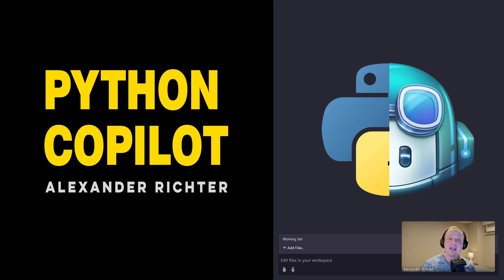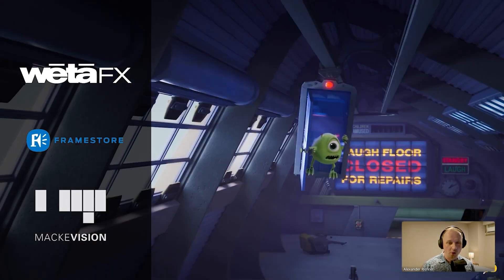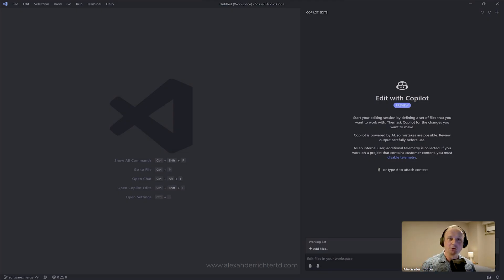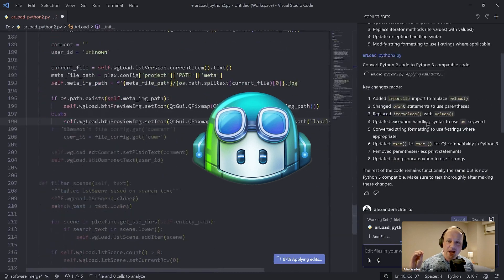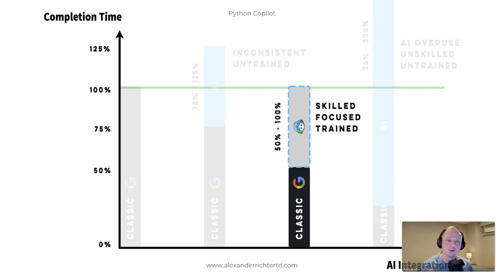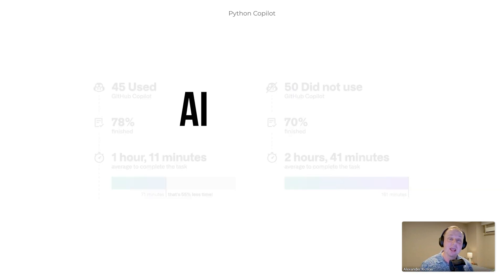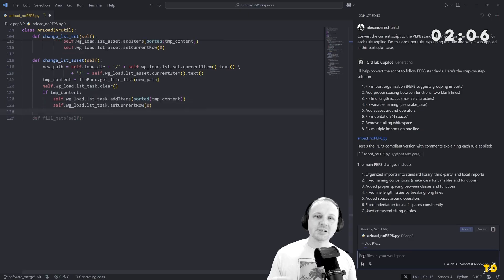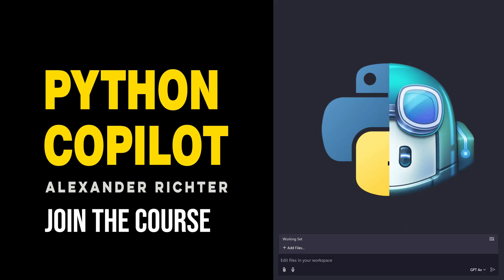Python Copilot: AI Coding Assistant COURSE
Imagine an AI assistant that saves you hours while making your Python code faster, cleaner, and more reliable. Yes, we all know that AI is a little bit of a buzzword these days so I went on a journey to find out if it's actually useful, especially for our Python coding.

That's why we've decided to create the Python Copilot course to add an important resource, become more productive and move into the future of Python development. Together we'll unlock the full potential of our AI assistant and learn how to:

- Integrate Copilot into our Python workflow using Visual Studio Code.
- Write effective prompts for high quality results.
- Navigate Copilot's limitations in complex VFX pipeline scenarios.

Join me in mastering GitHub Copilot and using AI to code smarter, save time, reduce errors, and take your Python development to the next level: